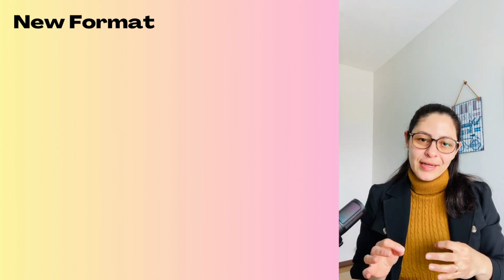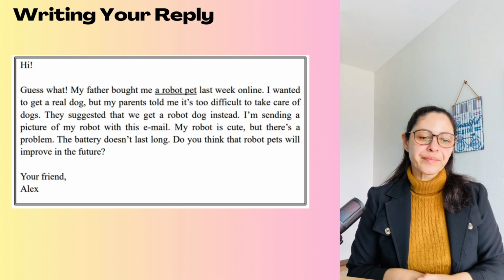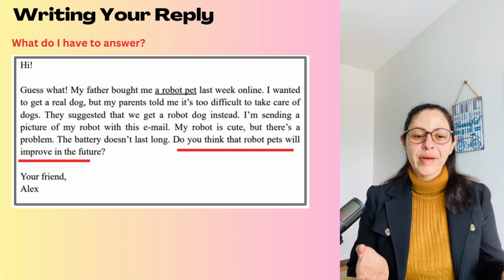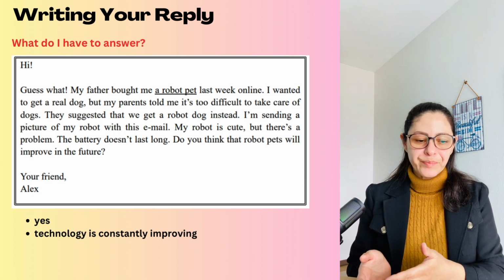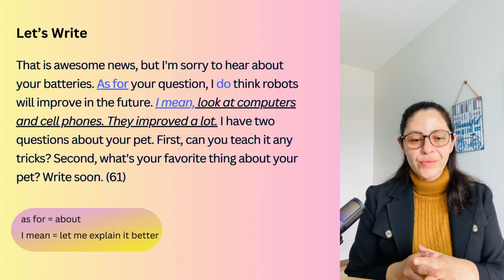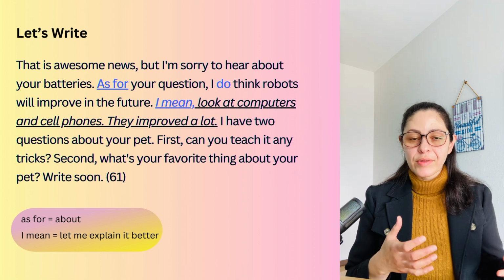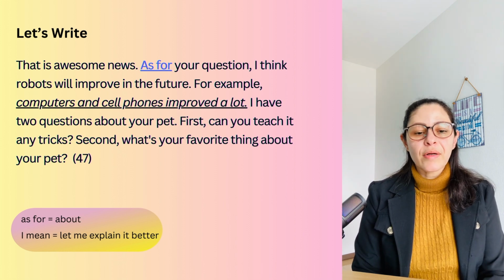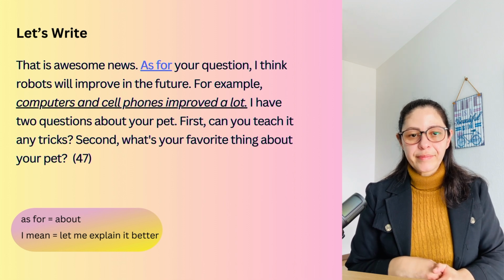EIKEN Pre 2 Writing Tips | NEW Format 2024 ~ 2025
In this video, I will talk about the new updates on the EIKEN Pre 2 - writing section. So, if you are preparing for the exam, don't miss it.